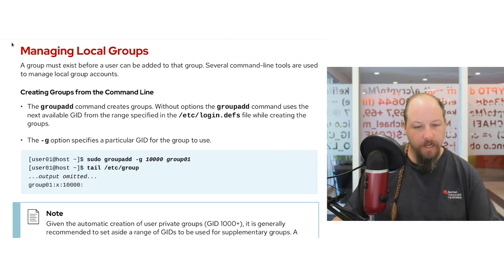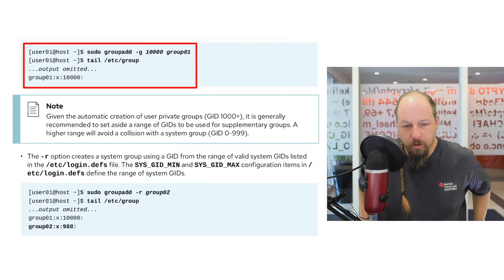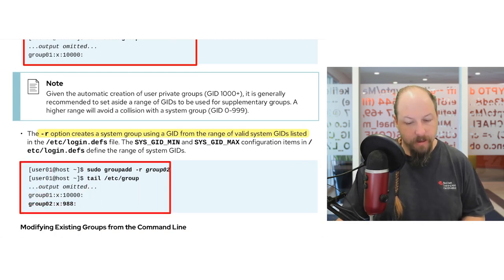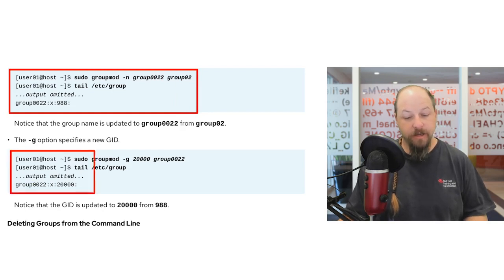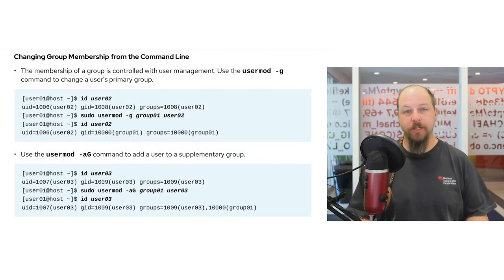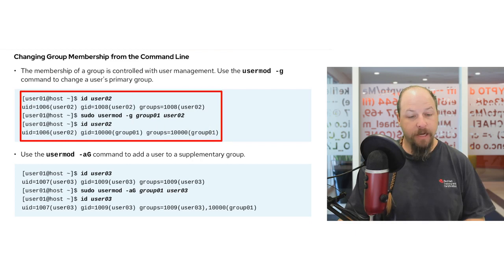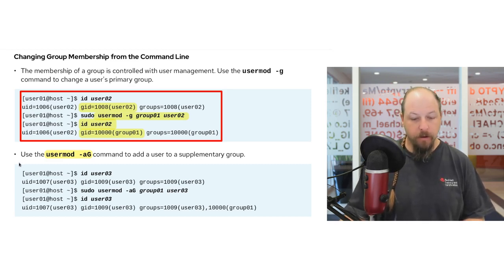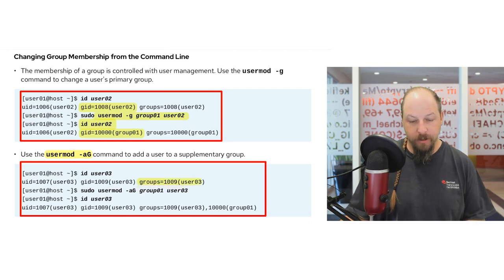Managing Local Group Accounts || Fundamentals of Red Hat Enterprise Linux